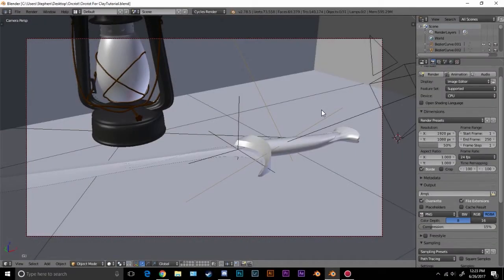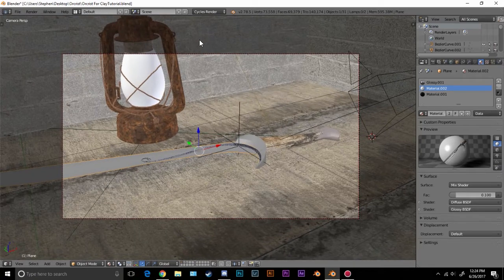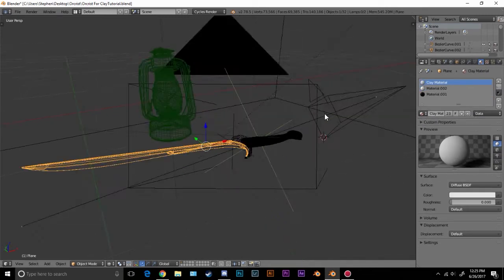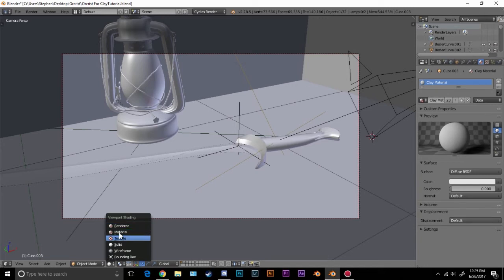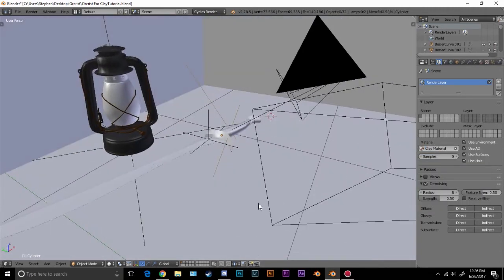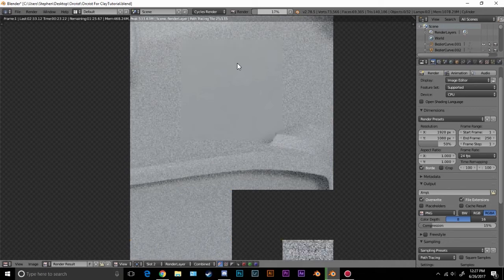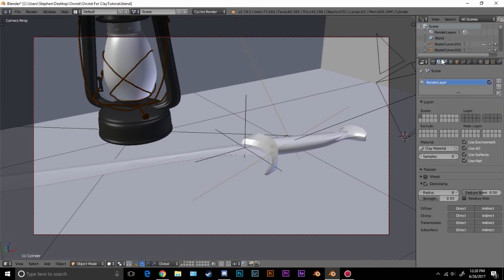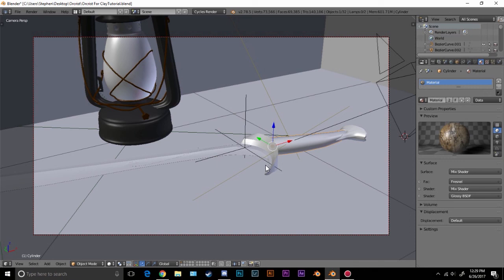How to do a Clay Render in Blender (Cycles)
In this video I show you how to create a clay version of your model with a very easy and simple step.

Make sure to check out the final version of the scene you saw!

Blender
Model
Clay
Render
3D